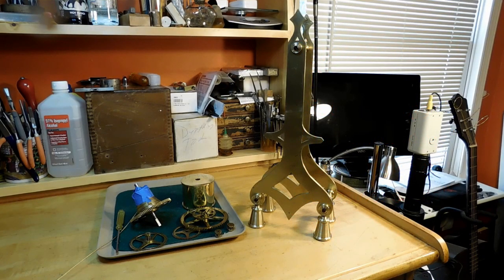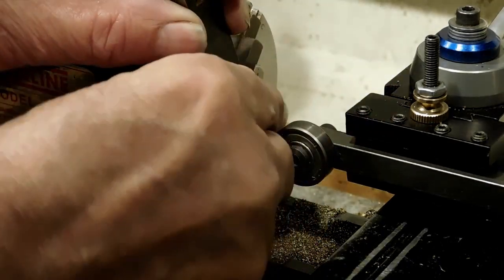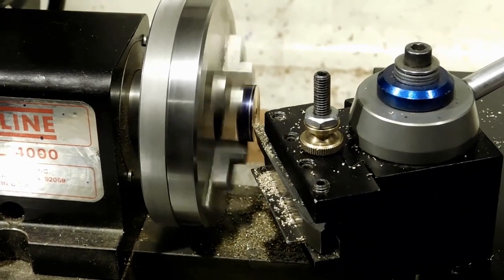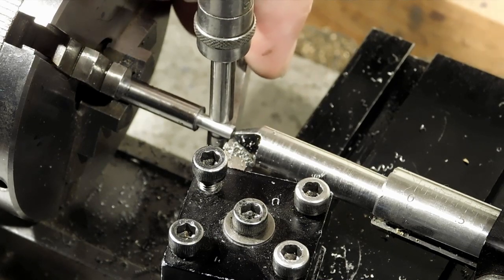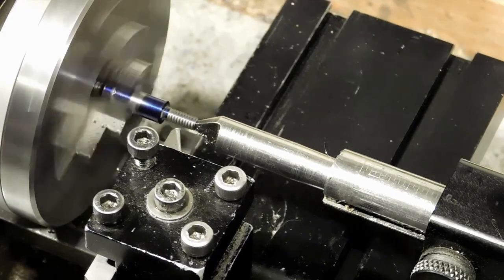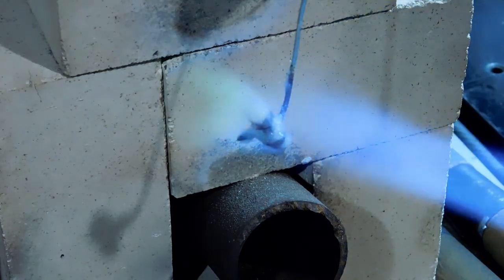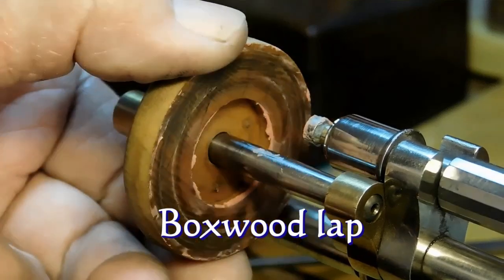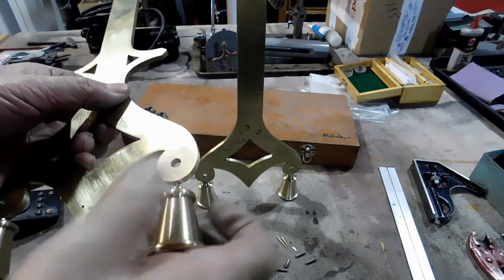WR Smith's Grasshopper Clock: Part 4 The Washers, Screws and Feet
In this episode I make a lathe bit to create decorative washers for the pillar ends and then use the CNC lathe to make the screws needed to install the washers. At the end the feet are installed on the plates.